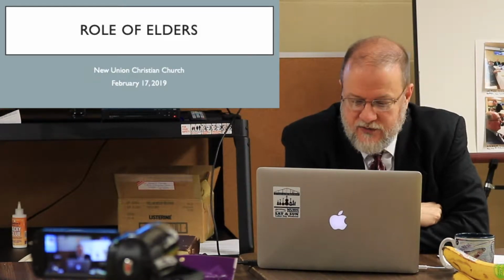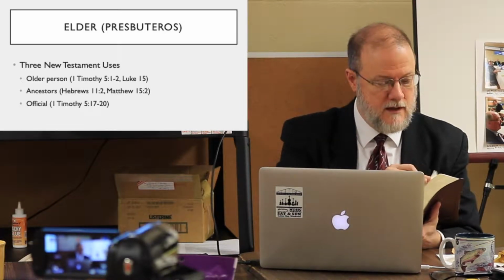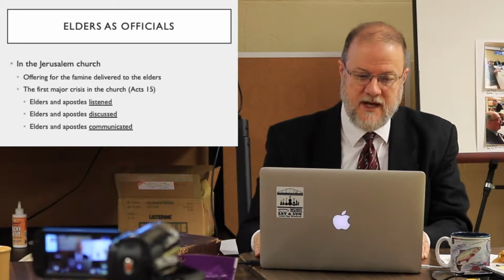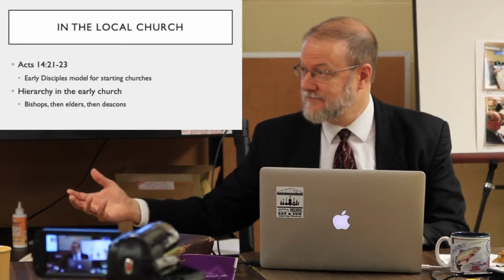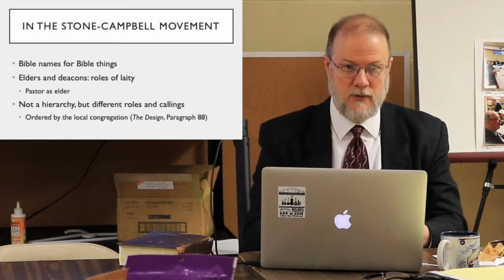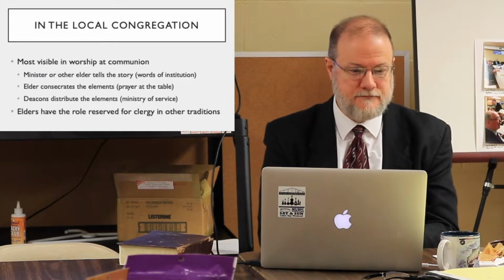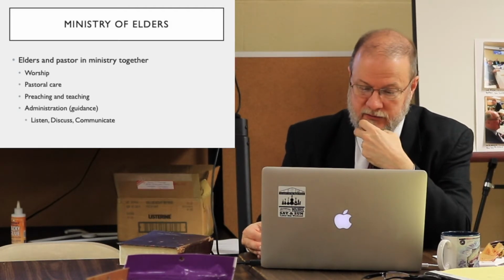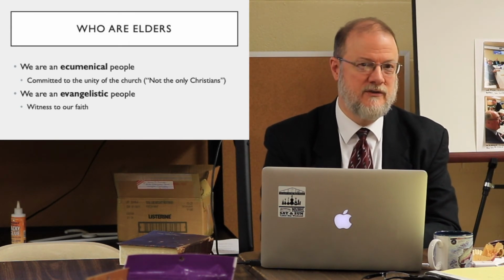Role of Elders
Dean Phelps on the Role of Elders, presented at New Union Christian Church, Versailles, Ky., on February 17, 2019.